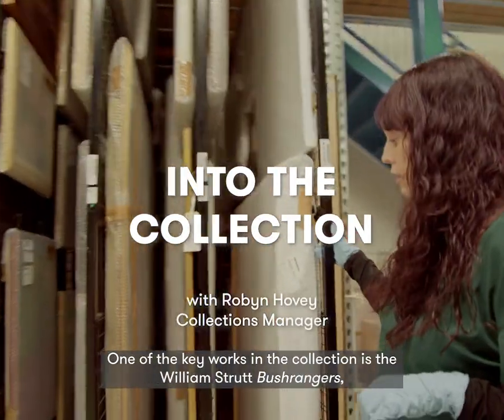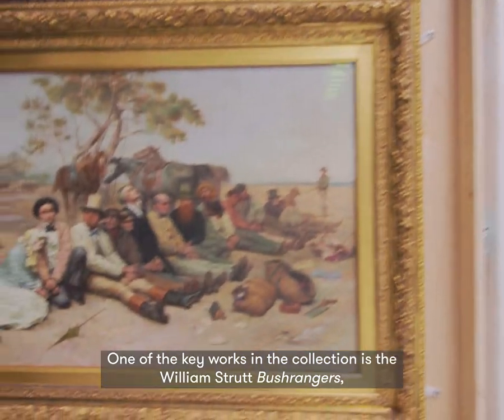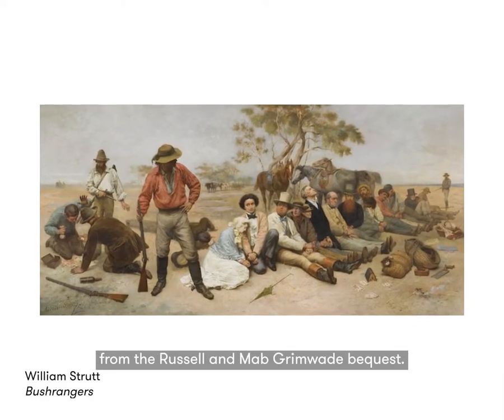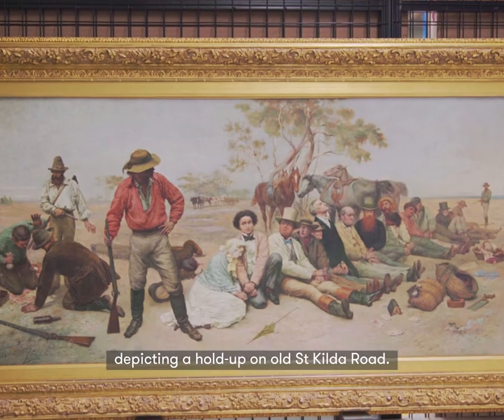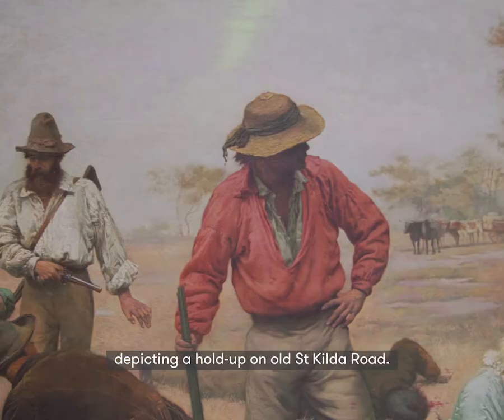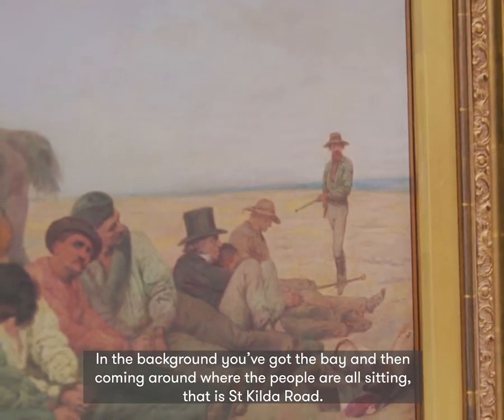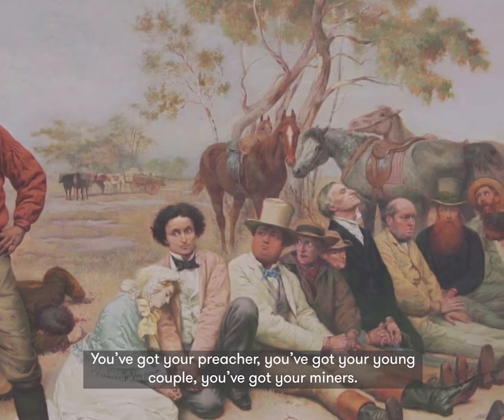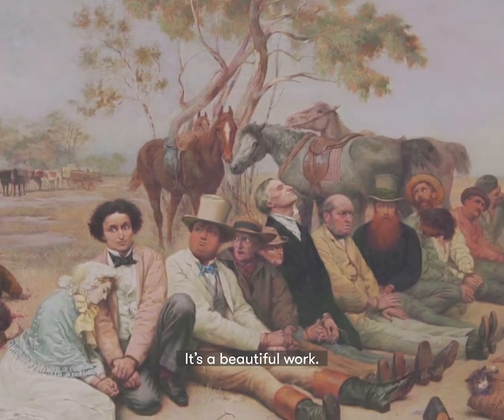Robyn Hovey on William Strutt's 'Bushrangers'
William Strutt's 'Bushrangers', one of our most significant and most-loved works. Collections Manager Robyn Hovey talks us through the artwork.

William Strutt
‘Bushrangers, Victoria, Australia (detail) 1852’ c.1887,
The University of Melbourne Art Collection. Gift of the Russell and Mab Grimwade Bequest 1973